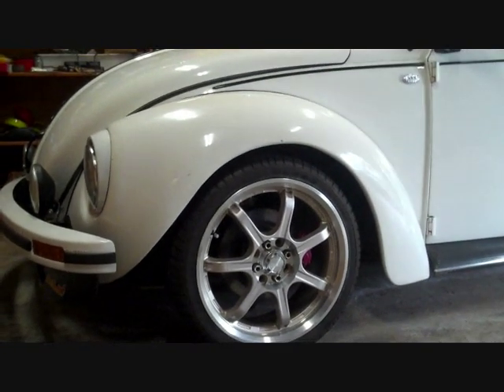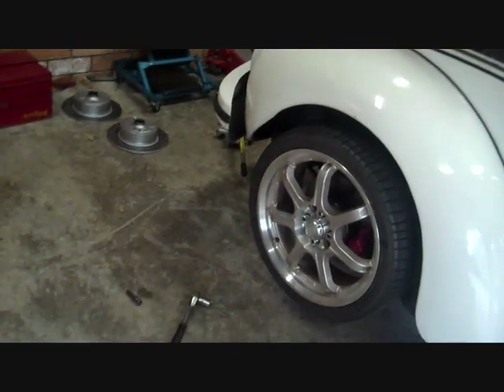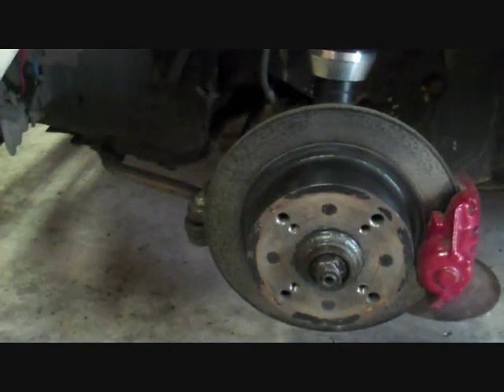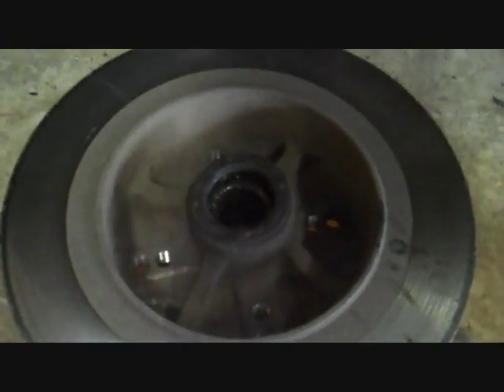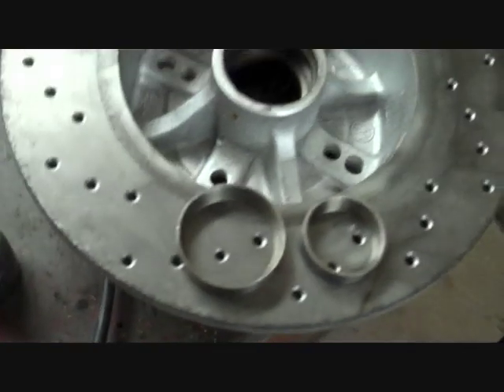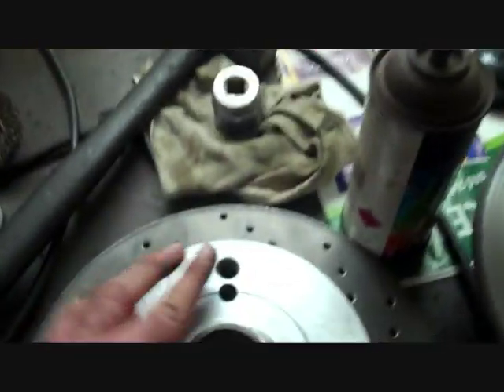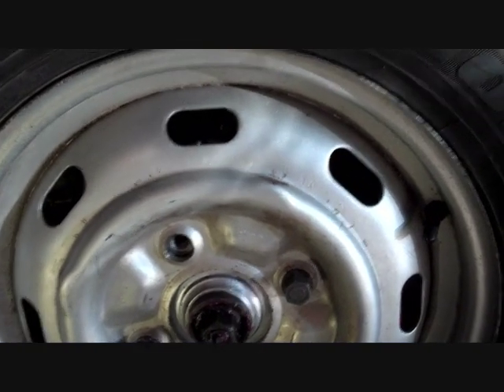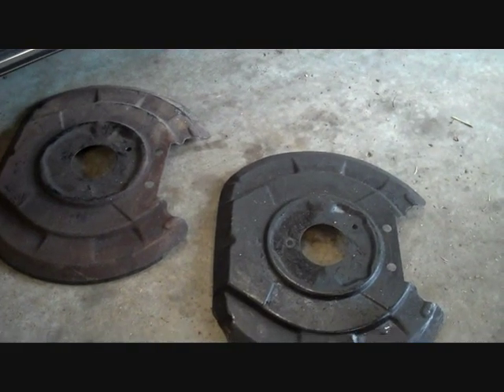How to replace Volkswagen Beetle front wheel bearings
Process is also the same for Type 3 and Karmann Ghia.